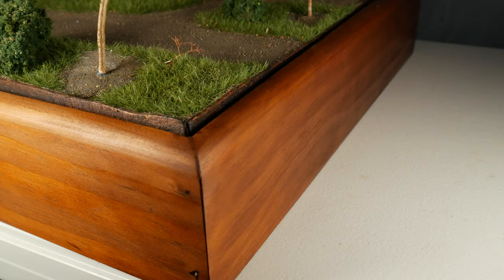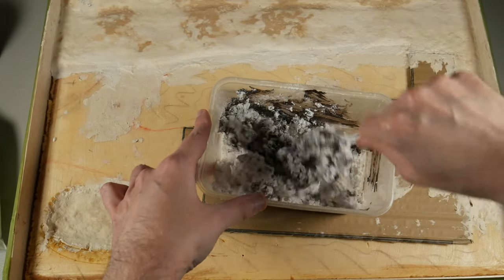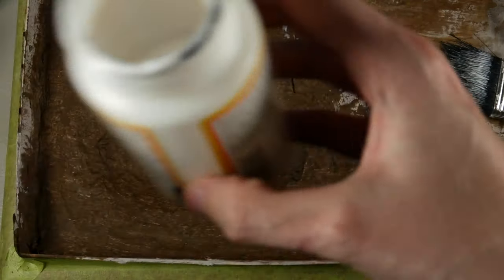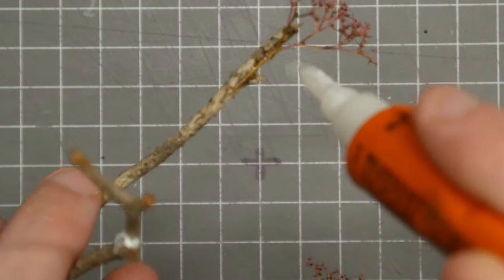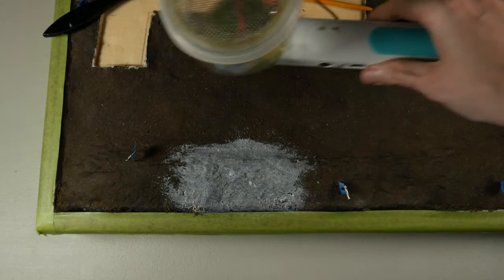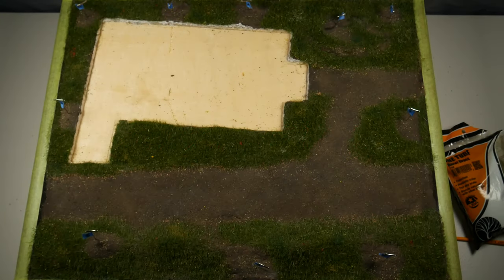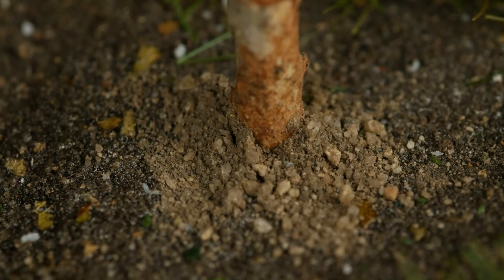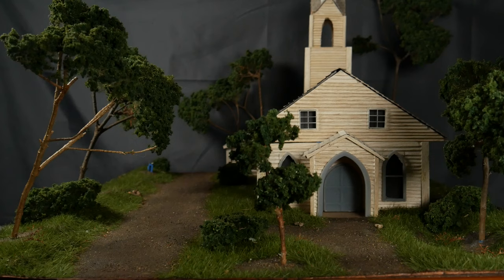Diorama - Chilling Adventures of Sabrina - Church of Night - Part 2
Timestamps / Chapters

0:00 Intro
1:08 Wooden Border
3:36 Sculptamold
7:55 Dirt
11:47 Tree Building
16:20 Static Grass
19:01 Ground Scatter
21:23 Bushes
23:25 Tree Install
27:16 Road Dust
28:04 Final Words

Lbry,

Social media,

Adam Taylor - Main Title.